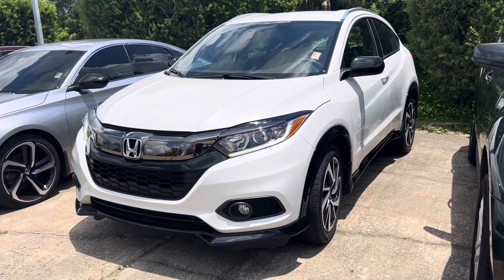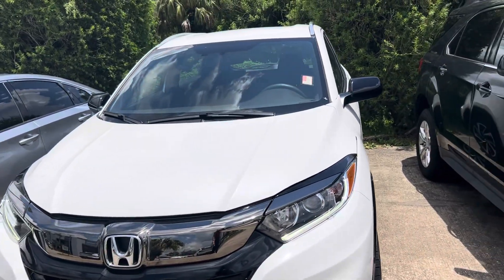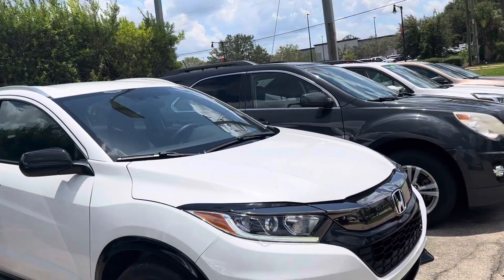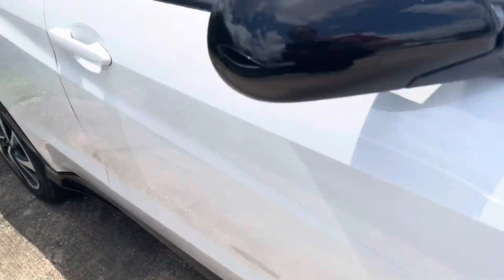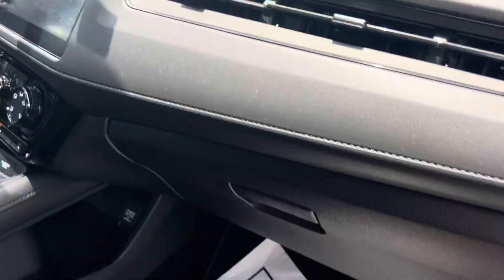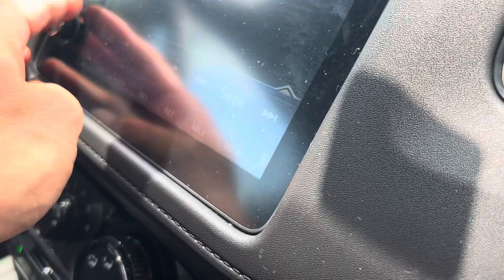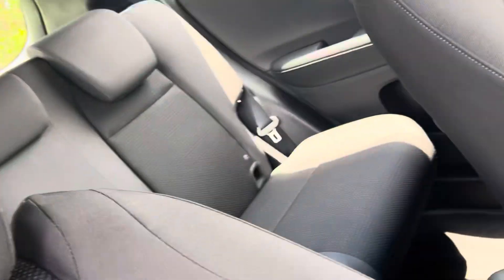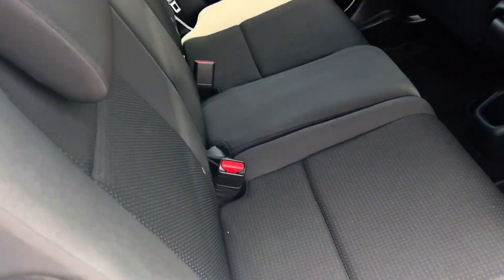VIP Kelsey Baird